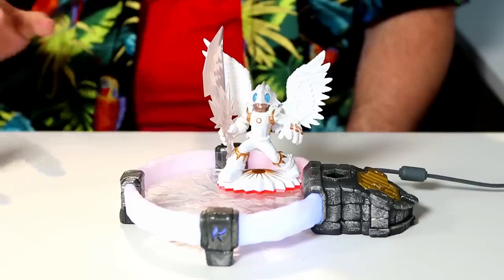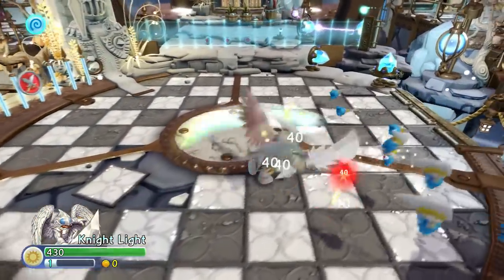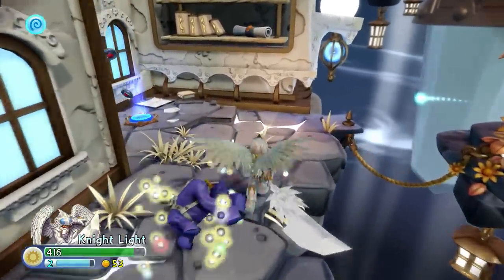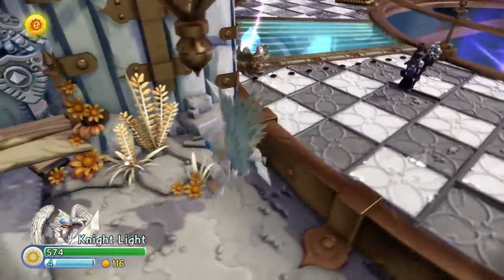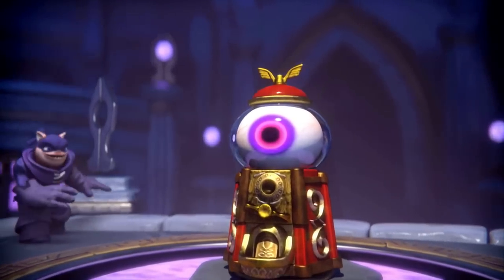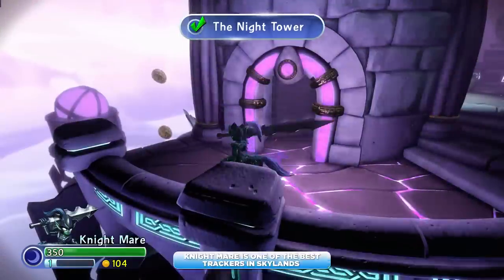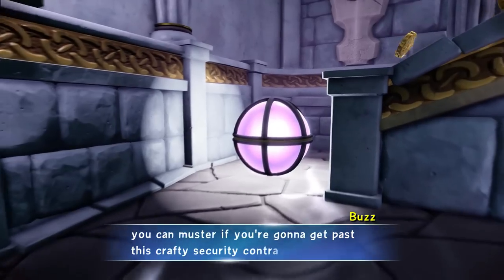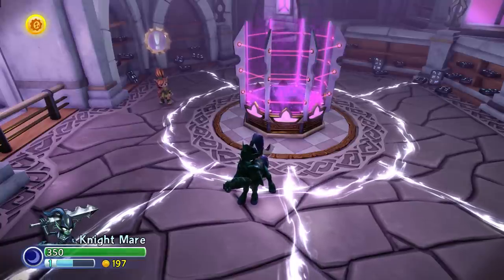Let’s Play Skylanders Trap Team! Official Light and Dark Expansion Pack playthrough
Capture evil, unleash good! Join us on an adventure to uncover the new Light and Dark Elemental Expansion Packs. See Lou take us through never before seen levels in Skylanders Trap Team and check out some of the new Light and Dark Skylanders, Knight Light and Knight Mare!

Skylanders Trap Team is out now!